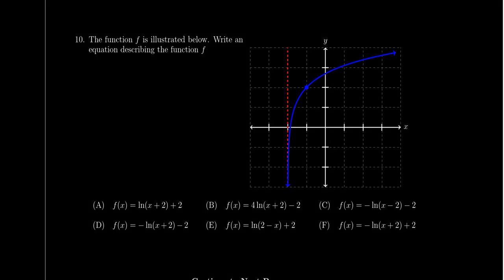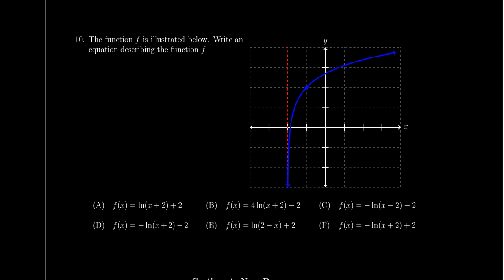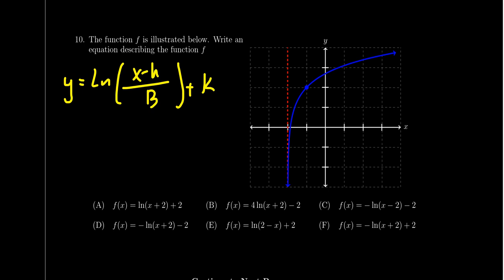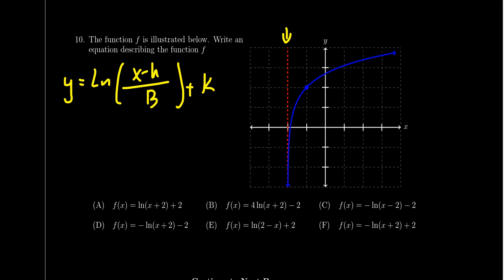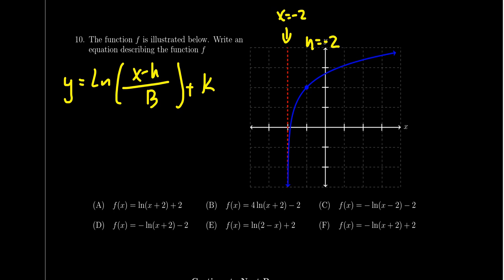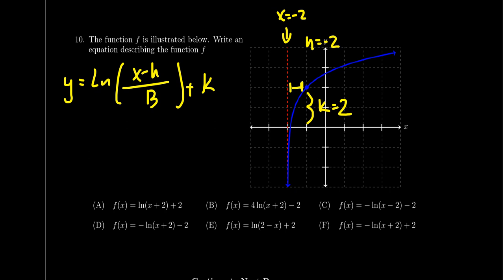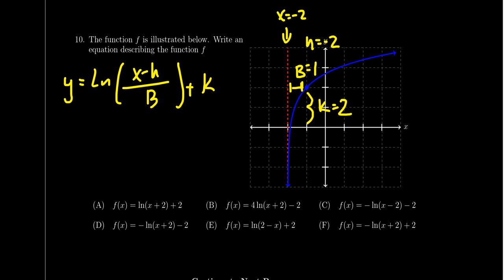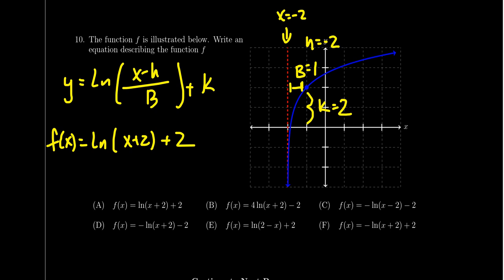Math 1050, Exam 4 - Question 10